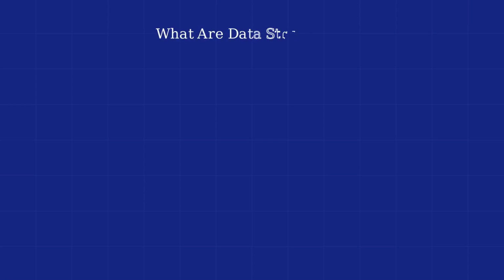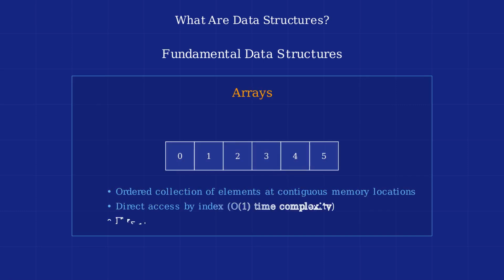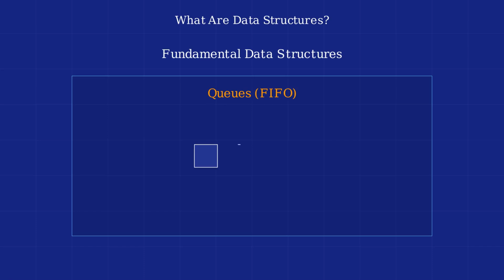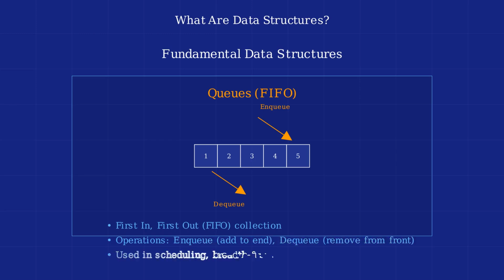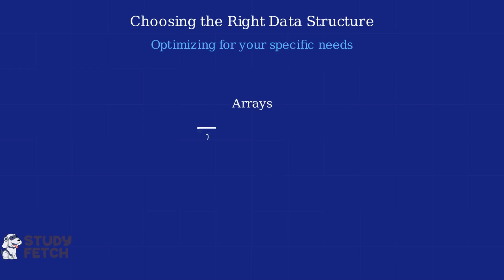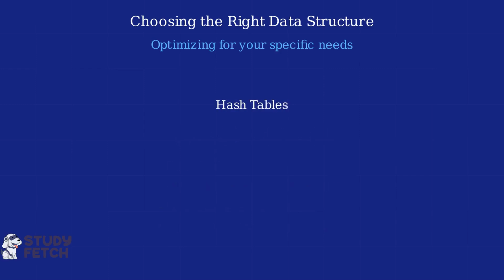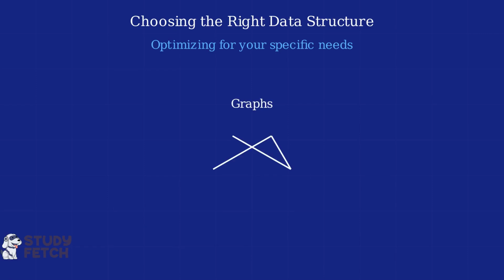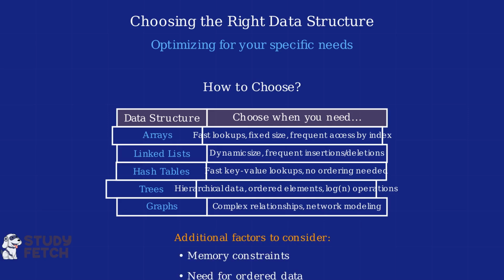Data Structures Explained Simply with Visual Animations | Learn Data Structures Easily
🎥 Learn Data Structures Easily with Simple Visual Animations!

Want to finally understand data structures like arrays, linked lists, stacks, queues, trees, graphs, and more? In this video, we break down complex data structures using simple animations and easy explanations designed for beginners, students, and programmers.

Types of data structures: arrays, linked lists, stacks, queues, trees, graphs, hash tables

How each data structure works with real-world examples

How to choose the right data structure for your coding problem

Perfect for:
👉 Computer science students
👉 Coding bootcamp learners
👉 Software developers preparing for interviews
👉 Anyone struggling to understand data structures